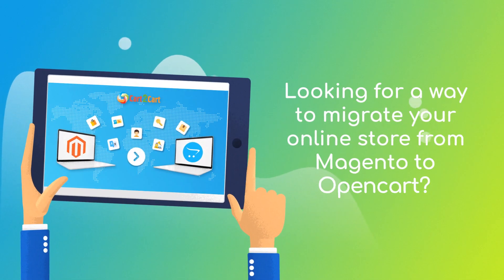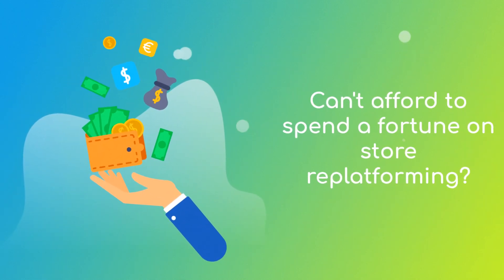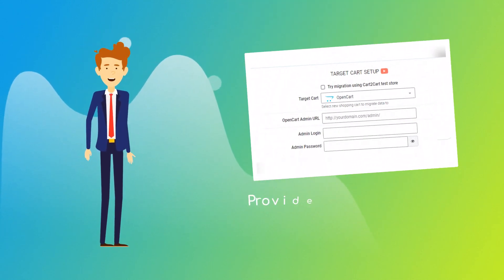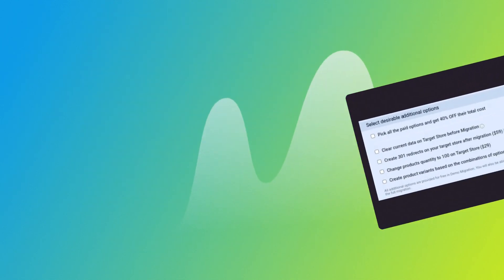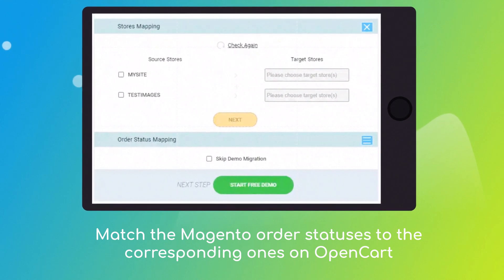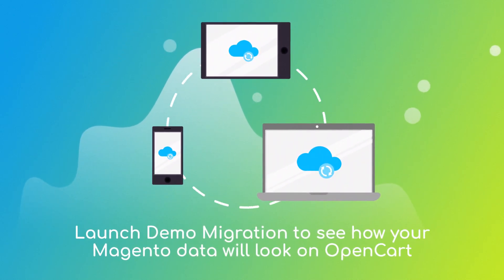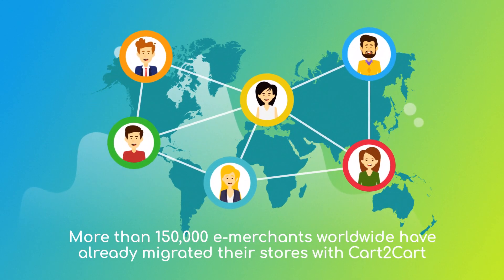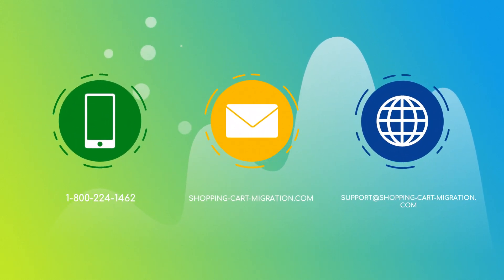How To Migrate From Magento To OpenCart In ⌛ 5 Minutes (2024⚡ | Non-Techie Friendly)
This video will show you how to migrate all your data from Magento to OpenCart. Let's give it a try for free

What data can I migrate from Magento to OpenCart?

► Products,
► Product Categories,
► Manufacturers,
► Taxes
► Customers,
► Orders,
► Reviews,
► Blogs,
► Blog posts,
► Multistore,
► Multiple languages, etc.

Try our service to migrate your store fast and safe.

Timestamps:
00:00 Easy migration from Magento to OpenCart with Cart2Cart
00:38 Choose your Source and Target carts
00:46 Configure the Magento
00:52 Set up the OpenCart cart
01:07 Choose data for your migration
01:13 Choose the additional options
01:23 Start the free demo